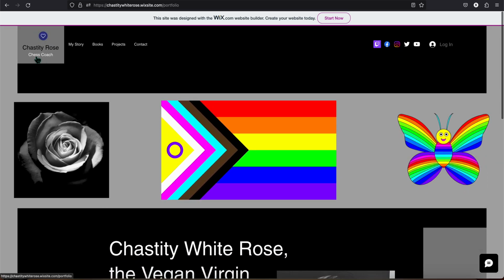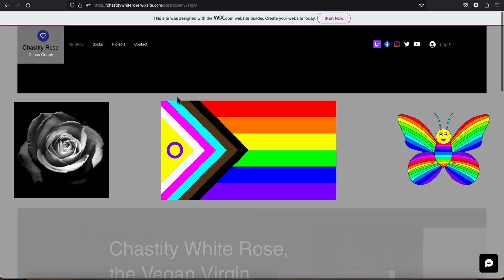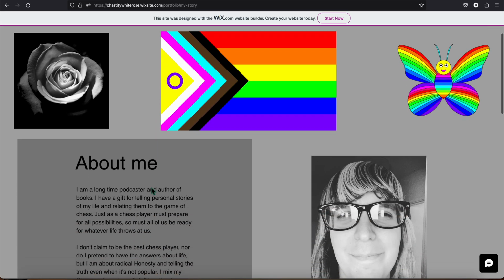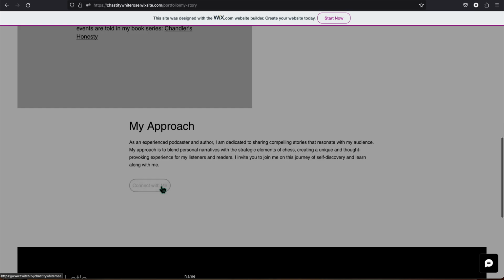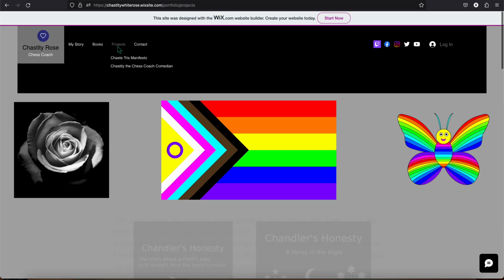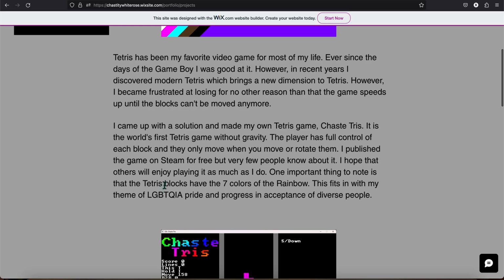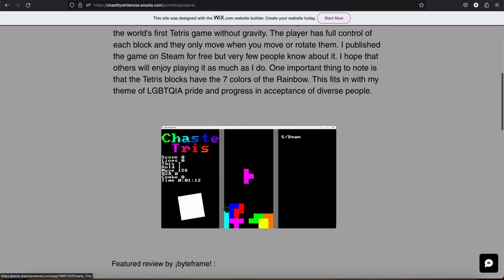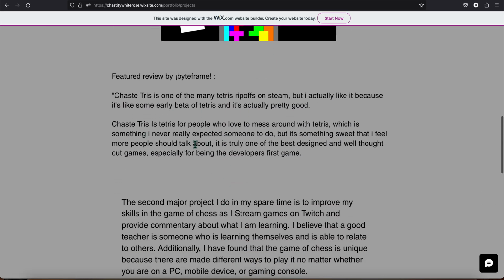Professor Godsey reviews Chastity's Wix Portfolio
I am keeping this video so that I can improve upon my portfolio site that I made for class.